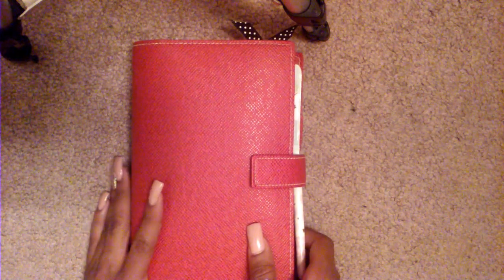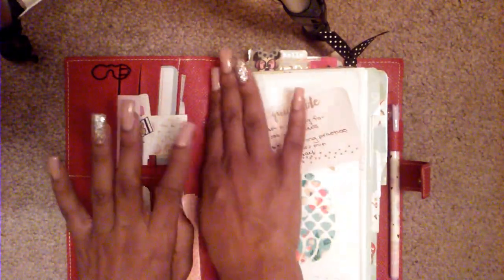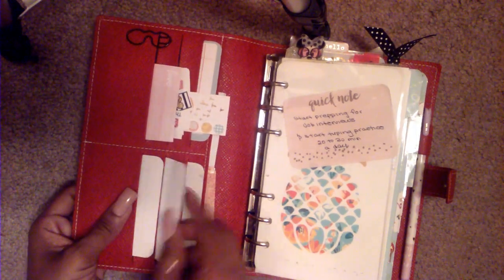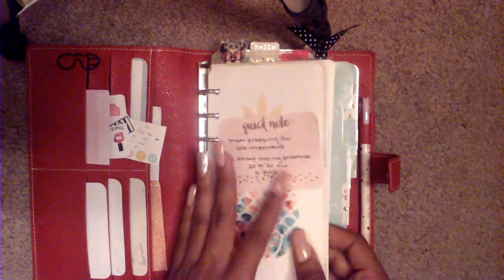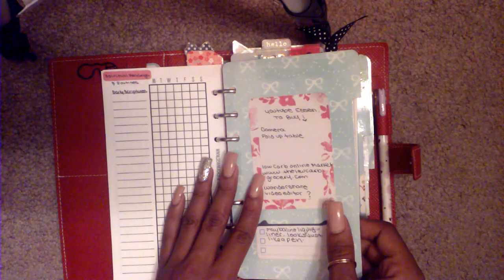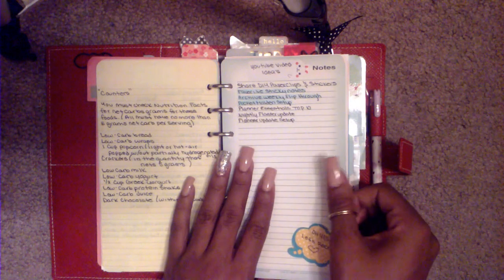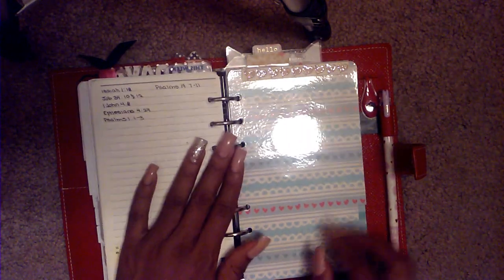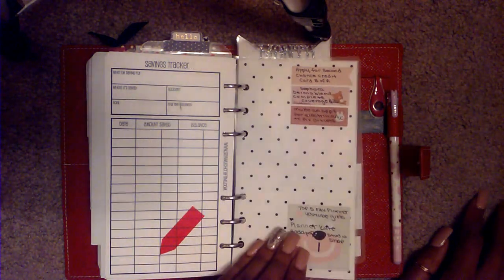Updated planner walk through// Day Runner 2016